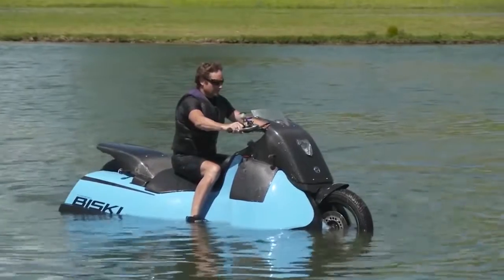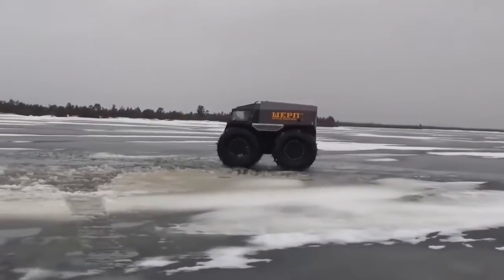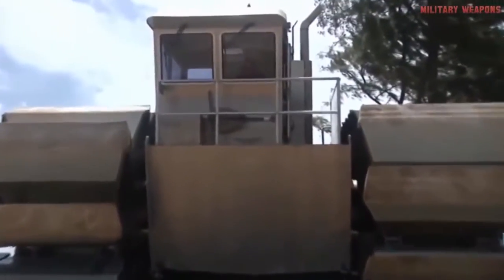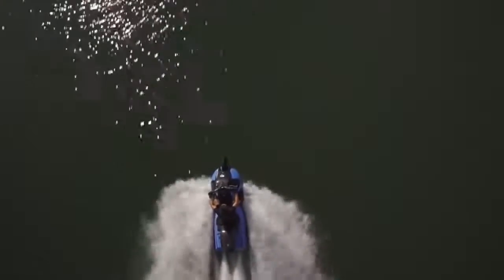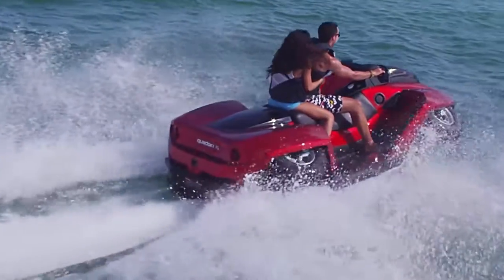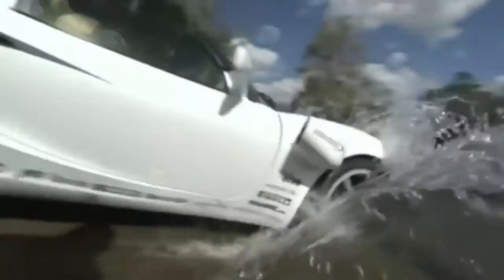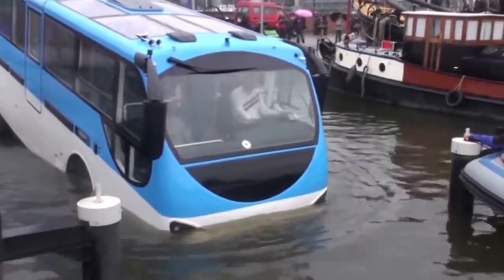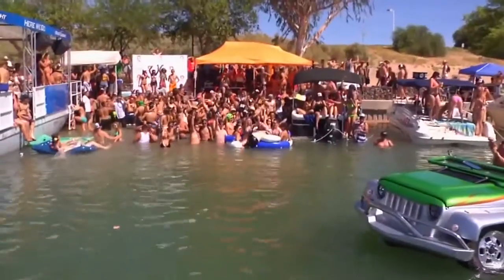7 Outrageous Amphibious Vehicles You Have To See